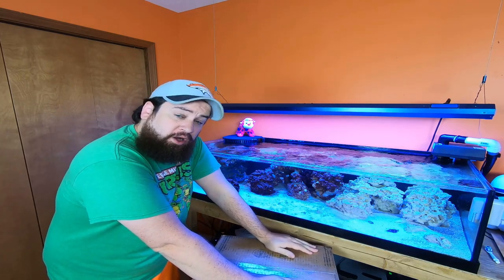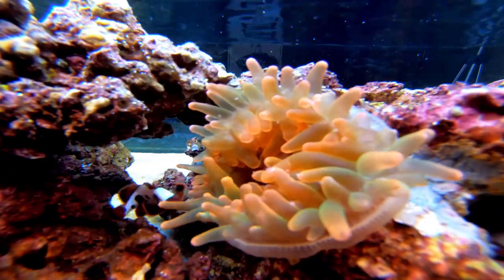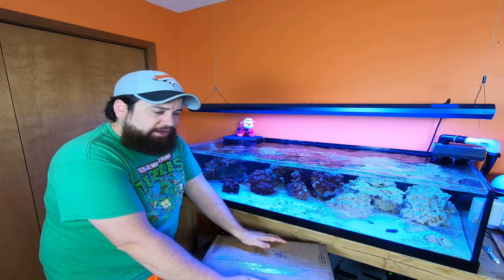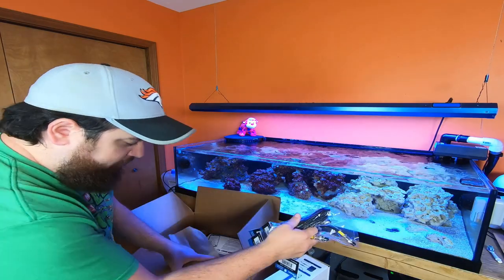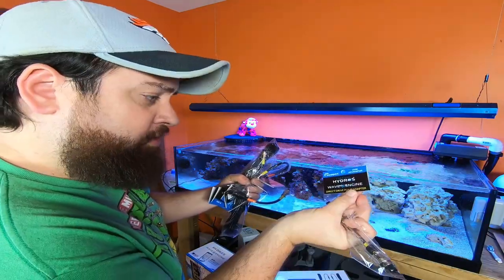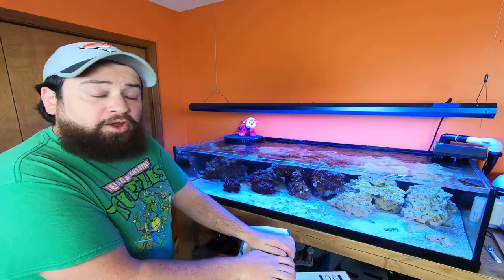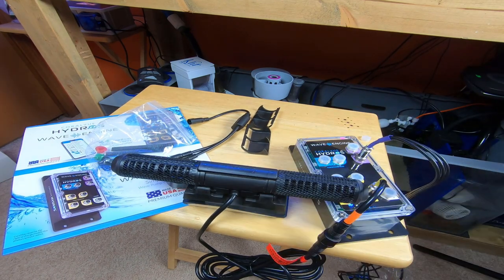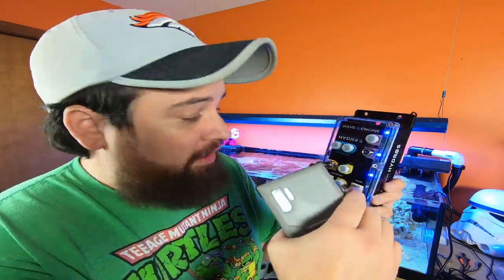Tank Series - One Controller....to Rule Them All.....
Anyone get the reference of the title? =) Don't let me down! This will be part I in a II part series for this installation as we have a LOT of information to go over. So sit tight, buckle up, and enjoy the show.